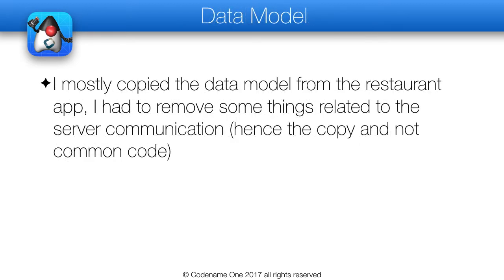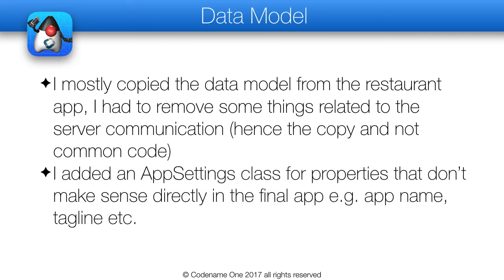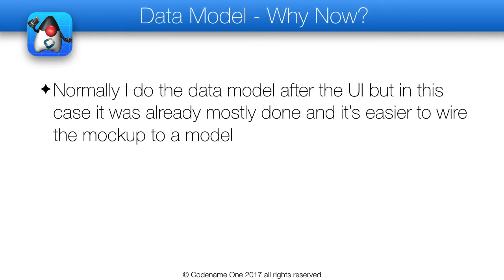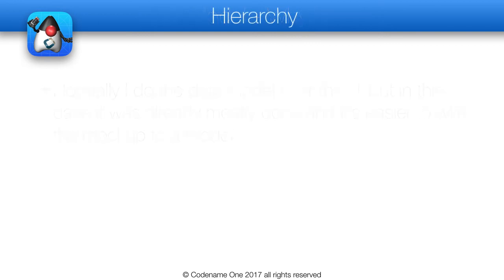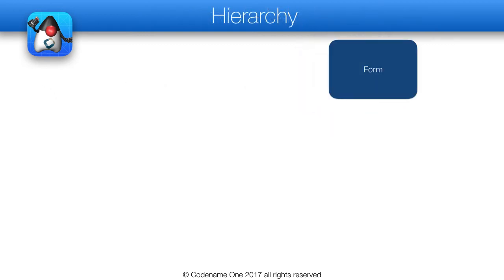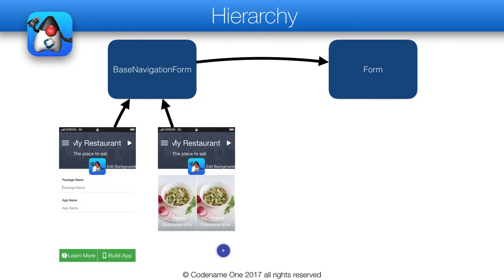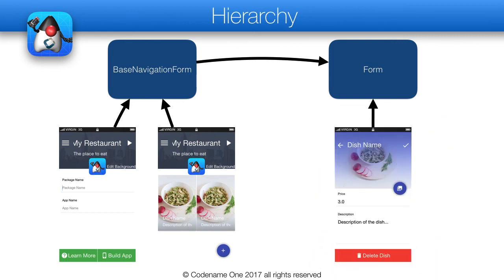Initial UI Mockup Part 1